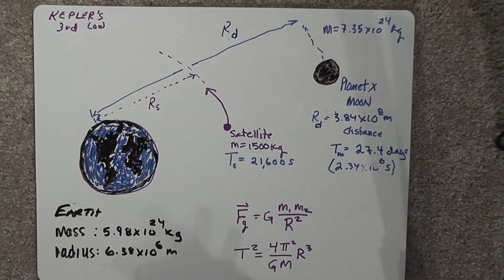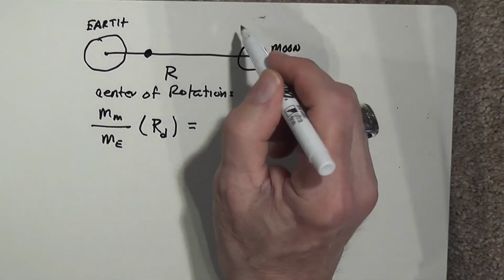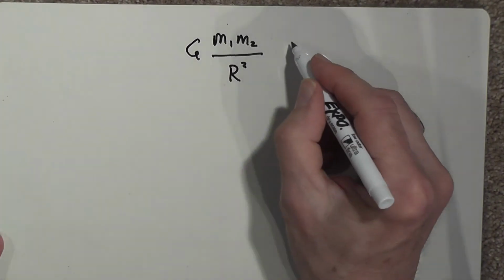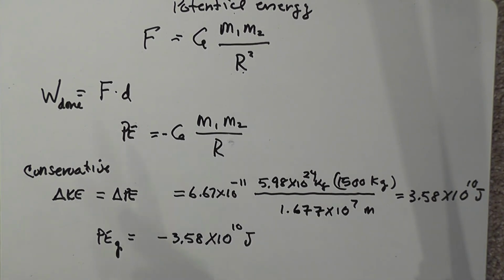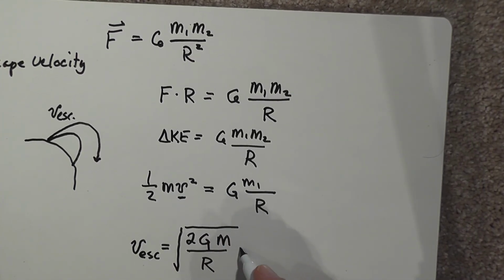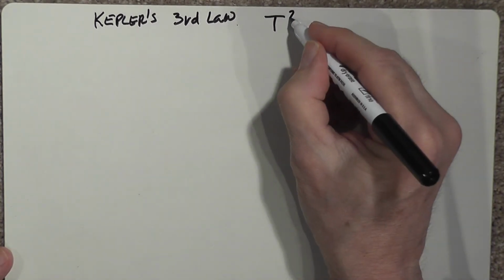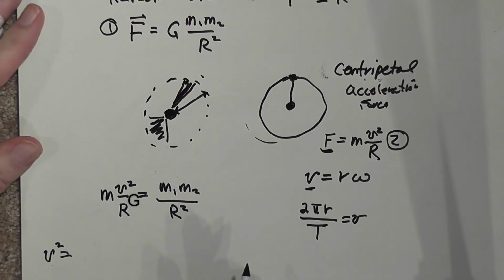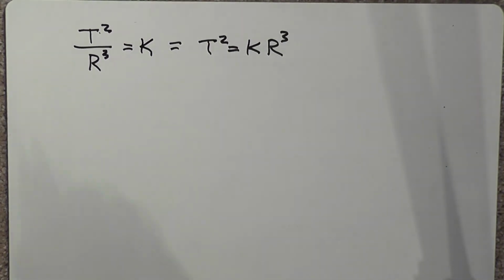Newton's Gravitation Equation Derivations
Derives other planetary equations from Newton's gravitation equation, and explains how they are used to calculate distances, potential energy, acceleration of  gravity, escape velocity, and Kepler's 3rd Law.